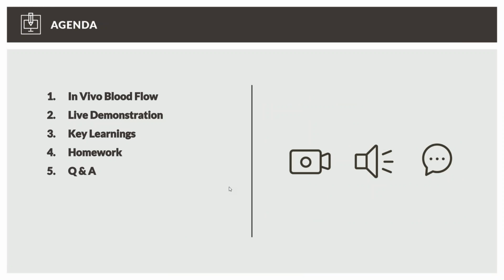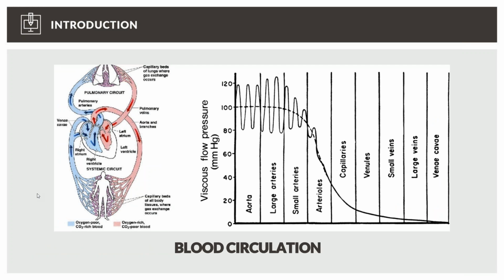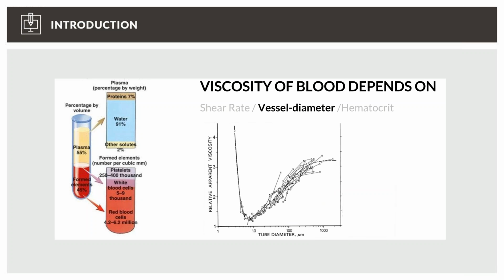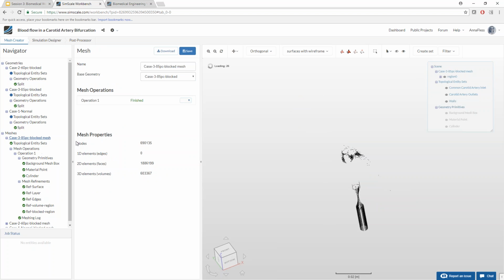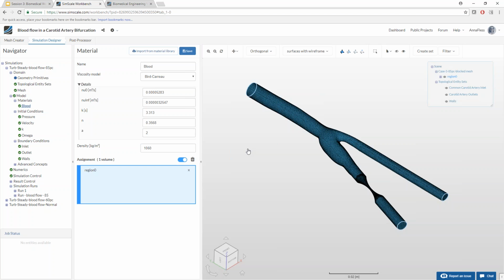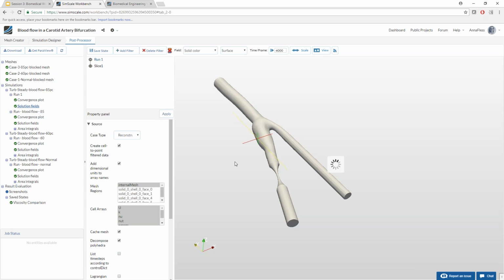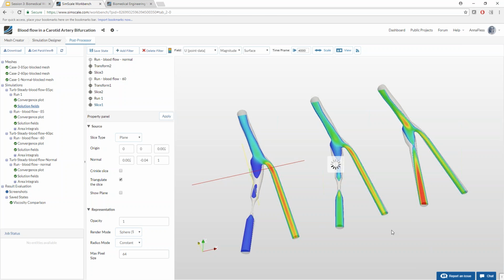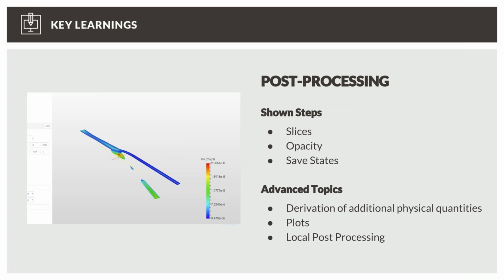Biomedical Engineering Workshop: In Vivo Blood Flow Simulation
In this third and final session, participants will learn about the fundamentals of the cardiovascular system. You will then have the chance to evaluate the danger of vessel calcification with the aid of a fluid flow simulation.

SimScale and Hannover Medical School – one of the world’s leading university medical research centers – joined forces to offer this 3-session workshop about the applications of engineering simulation in biomedical engineering.

SimScale is a 100% cloud-based simulation platform. Try CFD, FEA, or thermal analysis by creating a free account